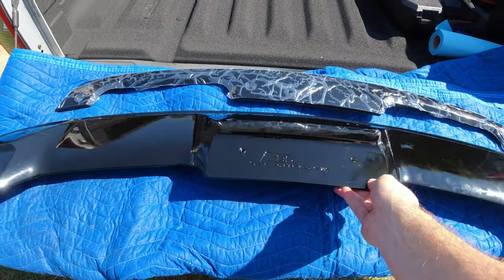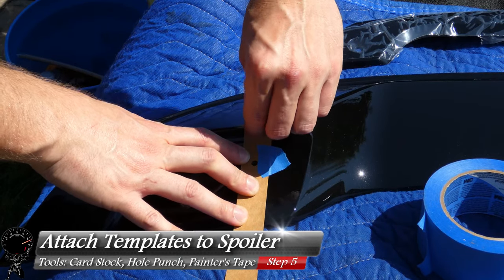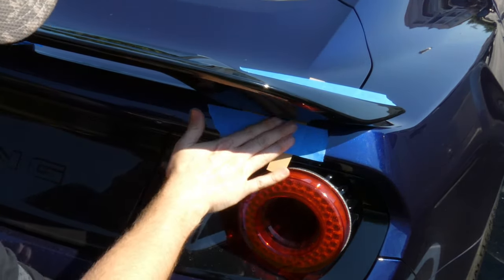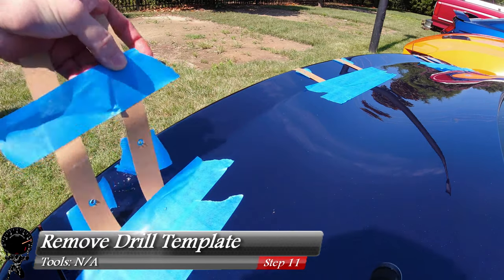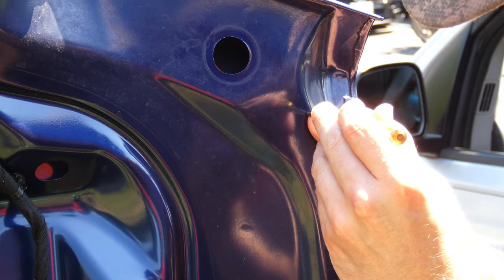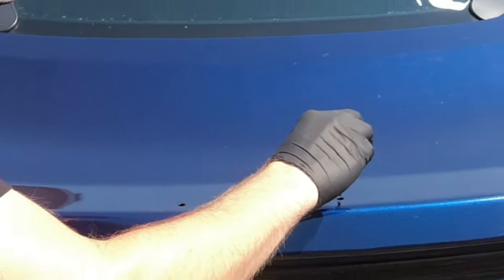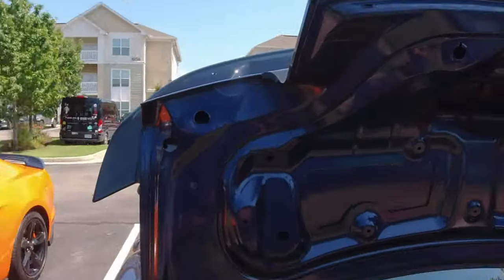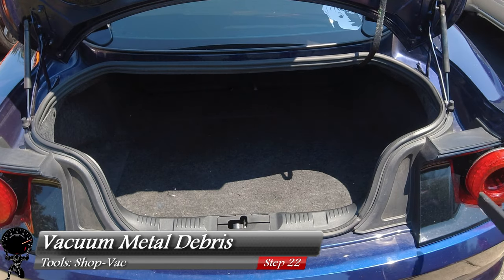How to Drill and Install a Spoiler for your Car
We are going over the steps to drill and install an aftermarket spoiler on a 2018 Ford Mustang EcoBoost. The will include making a drilling template and installation.

Note: Its ideal to used 3M double-sided tape in conjunction with the mechanical fasteners. The tape acts as a gasket/seal. Unfortunately, this spoiler did not come with the required tape, however it can be purchased online.

1. Step 1 (Remove Deck Lid Latch Cover) - 0:16
2. Step 2 (Remove Trunk Lid Bumpers) - 0:28
3. Step 3 (Remove Trim Retainer Pins & Trim Panel) - 0:36
4. Step 4 (Remove Rubber Plugs) - 0:56
5. Step 5 (Attach Templates to Spoiler) - 1:26
6. Step 6 (Align Spoiler Position) - 2:07
7. Step 7 (Secure Spoiler Template) - 2:39
8. Step 8 (Remove Spoiler) - 3:30
9. Step 9 (Form Dimples for Drilling) - 3:52
10. Step 10 (Drill Pilot Holes) - 4:12
11. Step 11 (Remove Drill Template) - 4:34
12. Step 12 (Drill 9/32" Holes) - 5:17
13. Step 13 (Deburr Holes) - 5:43
14. Step 14 (Drill Interior Holes) - 6:12
15. Step 15 (Clean Trunk Surface/Bare Metal) - 7:02
16. Step 16 (Paint Exposed Metal) - 7:20
17. 3M Double Sided Tape Option
18. Step 17 (Install Spoiler Screws) - 9:17
19. Step 18 (Install Rubber Plugs) - 10:10
20. Step 19 (Install Trim Retainer Pins & Trim Panel) - 10:17
21. Step 20 (Install Trunk Lid Bumpers) - 10:32
22. Step 21 (Install Deck Lid Latch Cover) - 10:39
23. Step 22 (Vacuum Metal Debris) - 10:44
24. Show it Off! - 10:55

Products Used:
Trim Removal Tool Set
Center Punch/Stepper Bits
Paint Marker Pens
Deburring Tool
Painter's Tape
91% Isopropyl Alcohol
Black Nitrile Gloves
Card Stock
Hole Punch

Tools:
1/4" Socket Wrench
4mm Socket
4mm Allen Key
Painter's Tape
Drill
Center Punch
1/8" Drill Bit
Stepper Drill Bits
Deburring Tool
Semi-Permanent Threadlock
Touchup Paint
Paint Marker Pen (Optional)
91% Isopropyl Alcohol
Microfiber Cloth
Shop-Vac
Card Stock
Hole Punch
Scissors